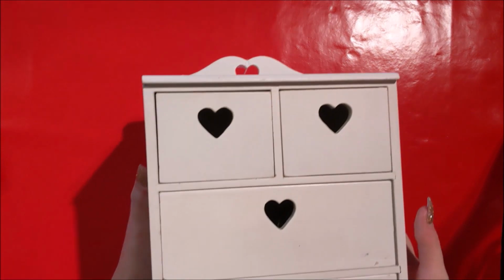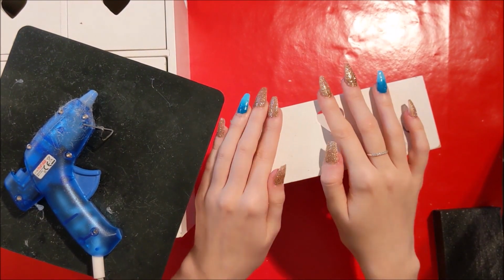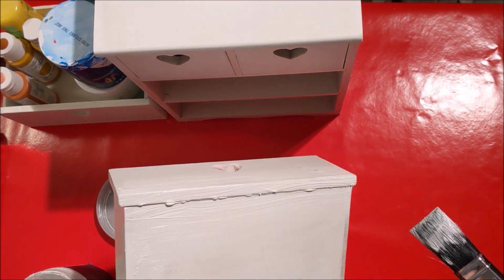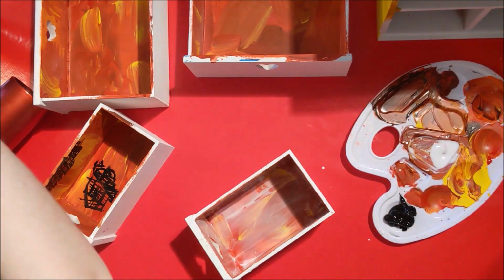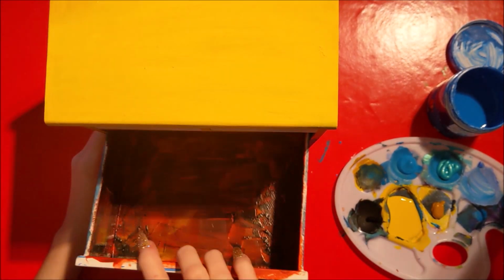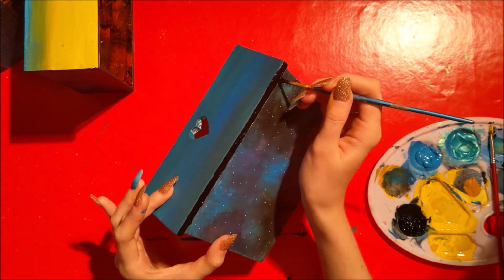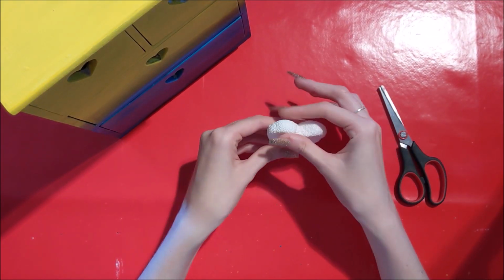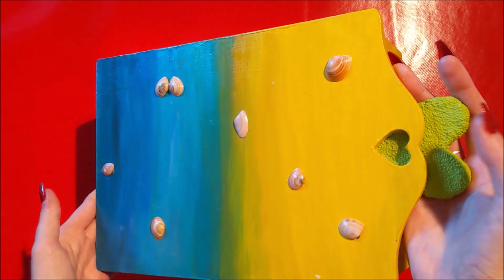Thrift Store Makeover! I Decorated A Storage Box, Painted And Inspired By The Disney Movie Moana!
This was a cute find from a thrift store/charity shop that definitely needed a bit of JamieLynnYTC TLC! Completely inspired by the Disney Film Moana!

I cant believe I managed to combine a thrift store makeover with a Disney movie and foam clay, and seashells!